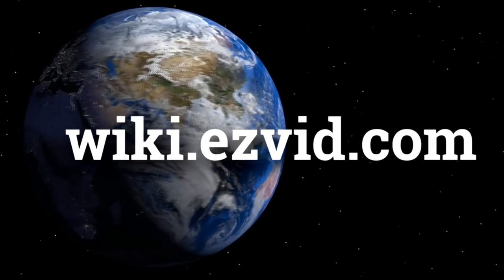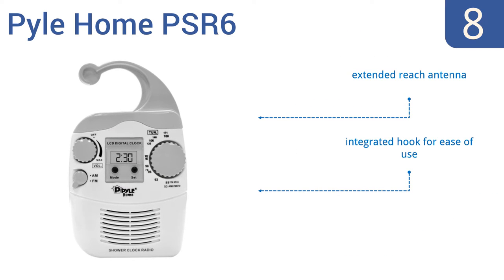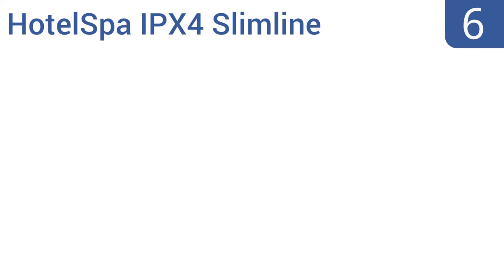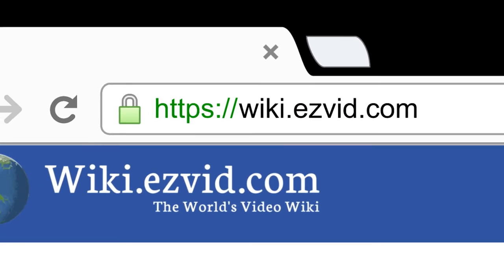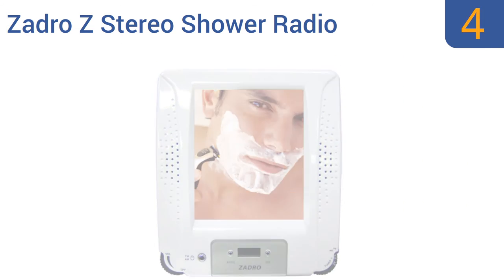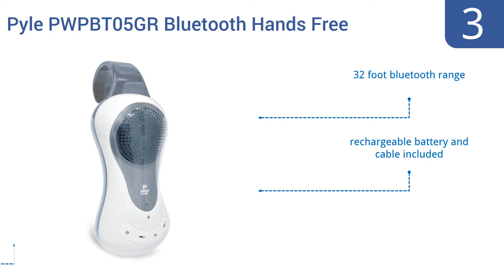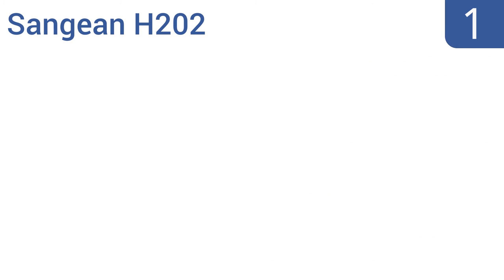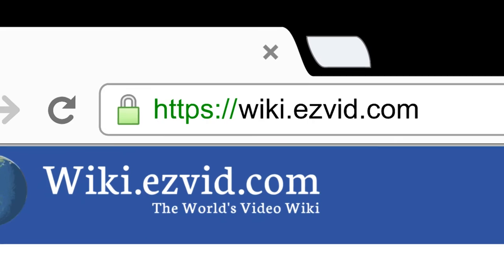8 Best Shower Radios 2016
Shower Radios Reviewed In This Wiki:
Pyle Home PSR6
Pyle PSR7 Splash Proof
HotelSpa IPX4 Slimline
Pyle Home PSR9 Clock Radio
Zadro Z Stereo Shower Radio
Pyle PWPBT05GR Bluetooth Hands Free
PK-SHOWER2
Sangean H202